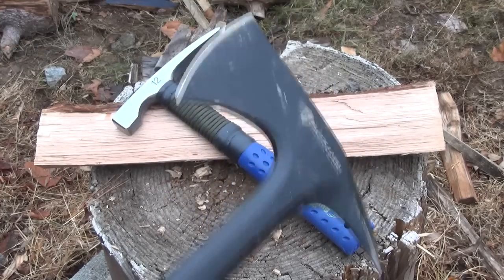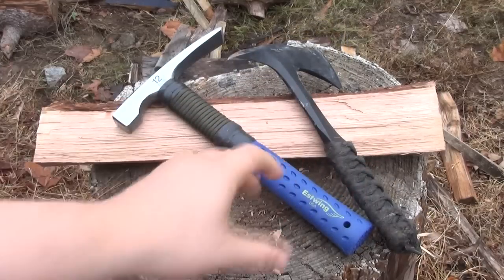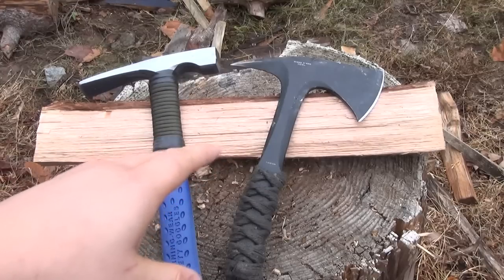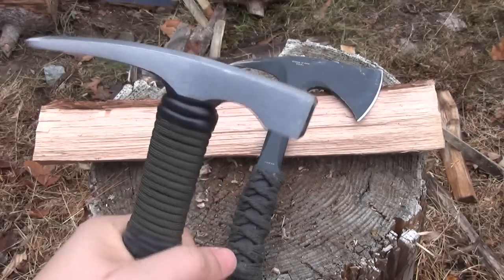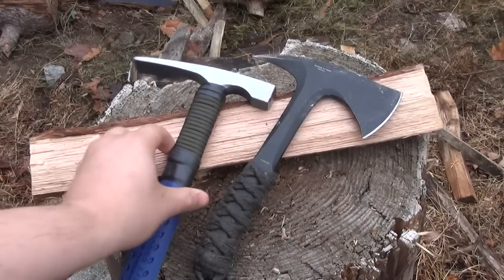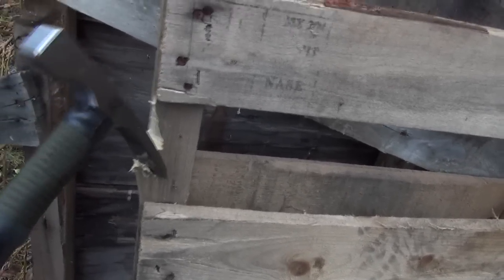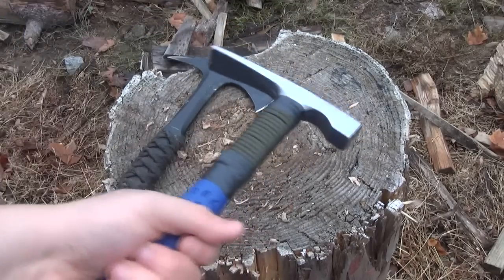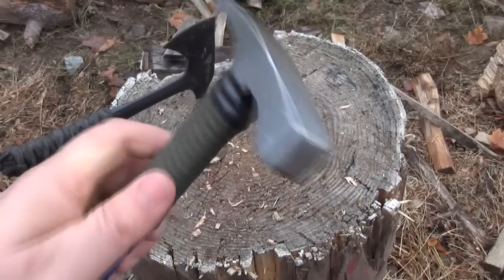Estwing Hammer Chisel (More Than Just Friends With Browning Tomahawk)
The Estwing Geologist Rock Hammer/Chisel is 10.4 inches in length, 12 ounces in weight, and made of 1055 steel. Price is around $30.

I like this hammer/chisel because it is solid but portable. It makes a great companion to the Browning Shock n Awe Tomahawk, as these two together give you the blade, pick, hammer, and chisel. It can be used for many things including fixing things around the house, building shelters, or as a small urban survival escape/rescue/entry tool. The chisel part is also good for prying and digging. The chisel does not have an edge because it is meant for rocks, but you can sharpen it if you want to use it to shape wood and pry.